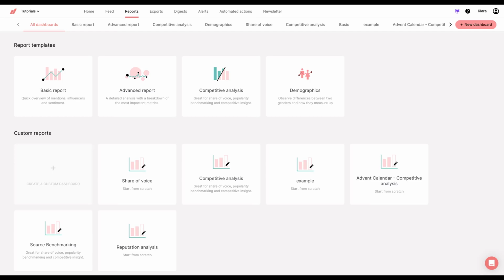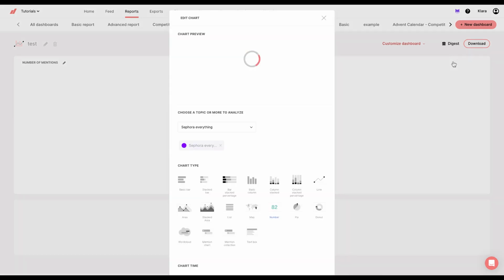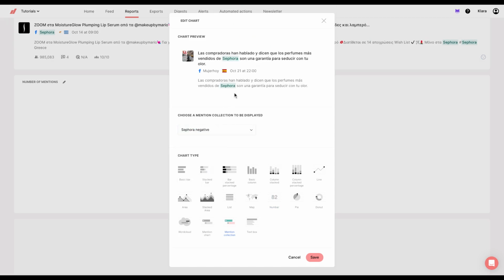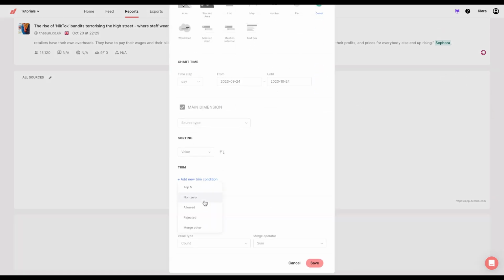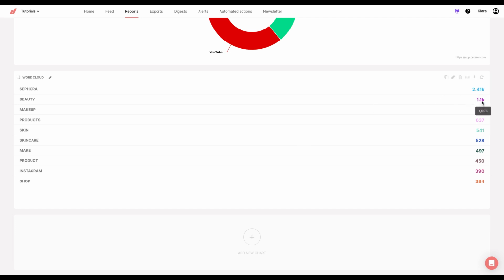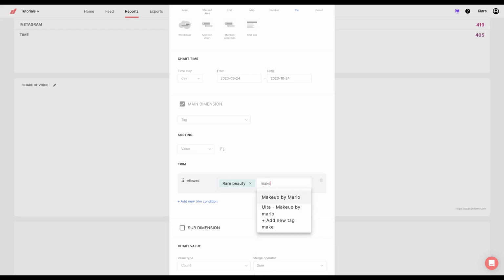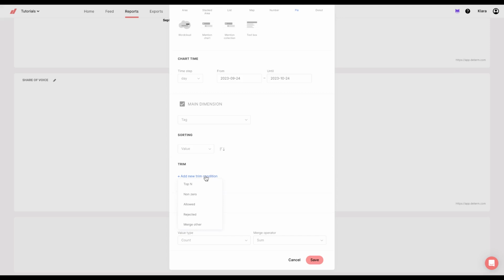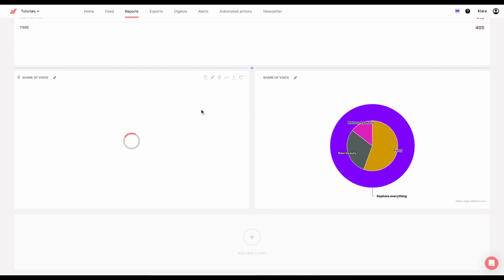How to create Custom charts in Determ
In this video, find out how to create custom charts for your custom reports.